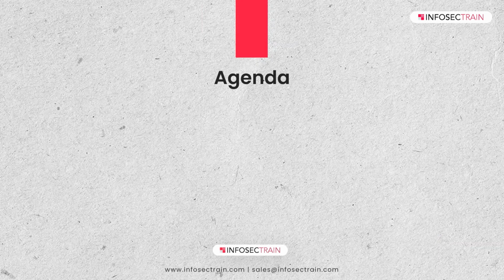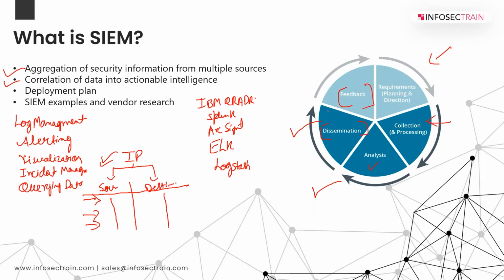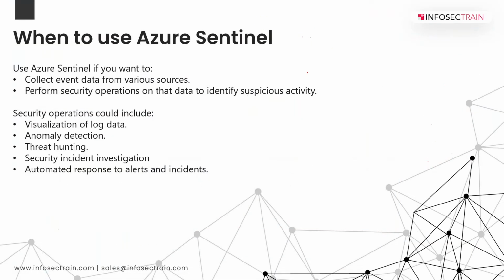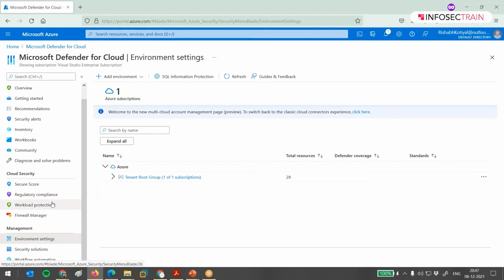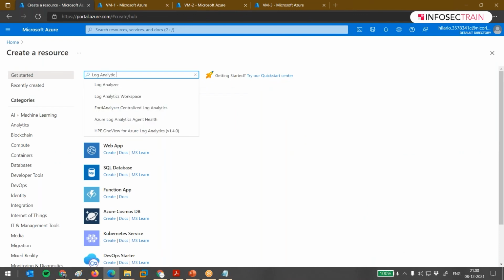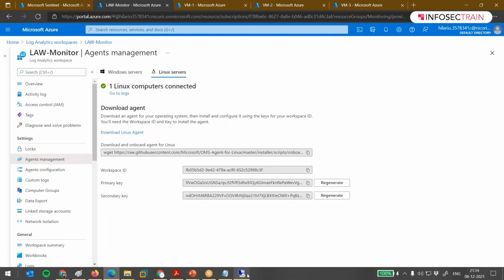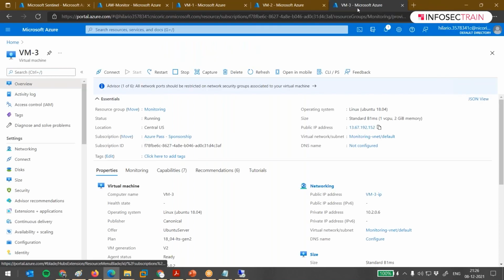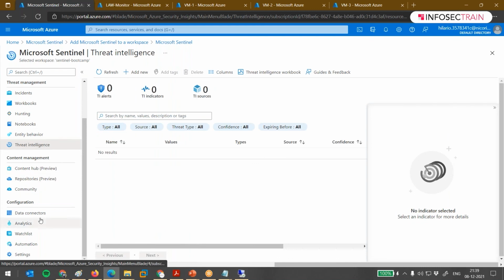What is Azure Sentinel ? | Introduction to Azure Sentinel | InfosecTrain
Azure Sentinel Training Course - The Azure Sentinel training course will allow you to master the Azure Sentinel service. This course explains how to use Azure Sentinel to monitor Microsoft 365 security. We’ll go over what Azure Sentinel is and what it can do, as well as how to get started with it. The technique for integrating Azure Sentinel to Microsoft 365 will also be explained.

✅Course Highlights
✔️24 hrs of instructor-led training
✔️Post Support
✔️Official Microsoft Curriculum covered
✔️Certified pool of instructors

✅Agenda of the Boot Camp Day 1
✔️Introduction
✔️What is Azure Sentinel ?
✔️What are SIEM ?
✔️Take a Look at sentinel
✔️Pricing for sentinel
✔️Creating the infrastructure to learn sentinel
✔️Deploy the work space
✔️How to work with workspace
✔️Learn the connectors